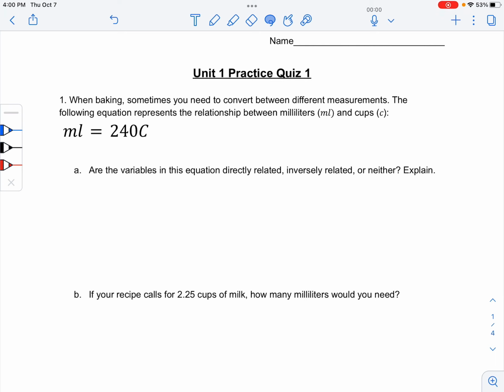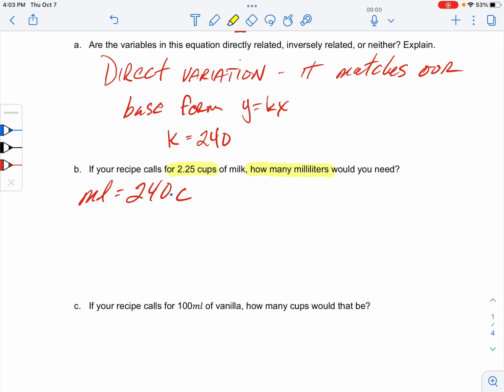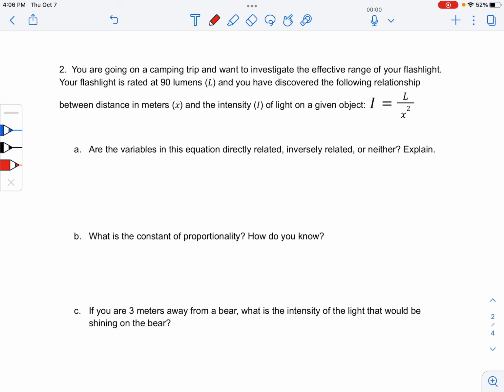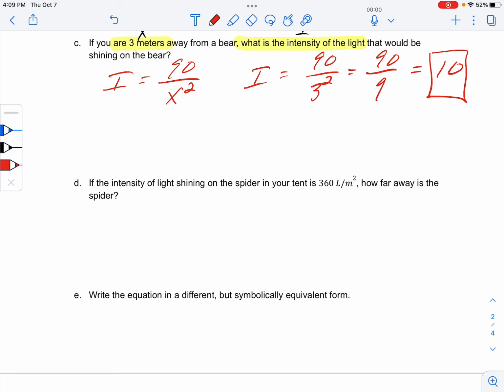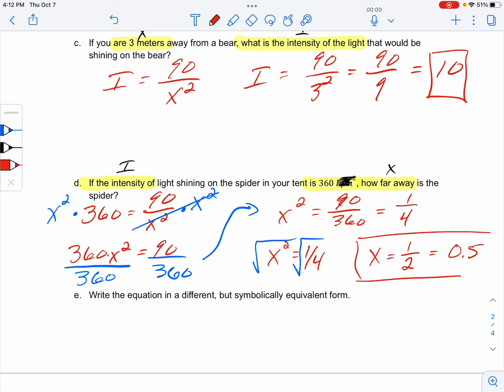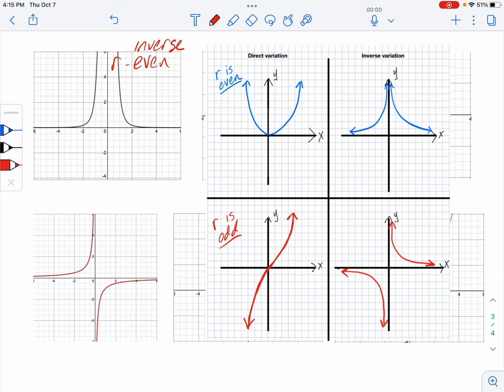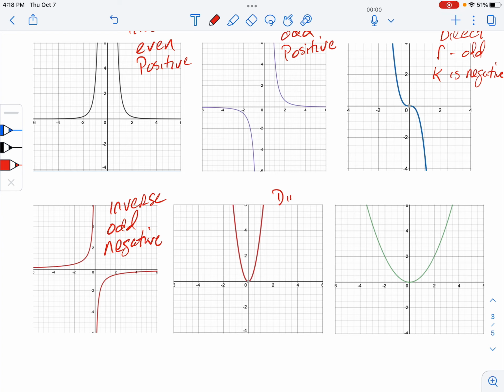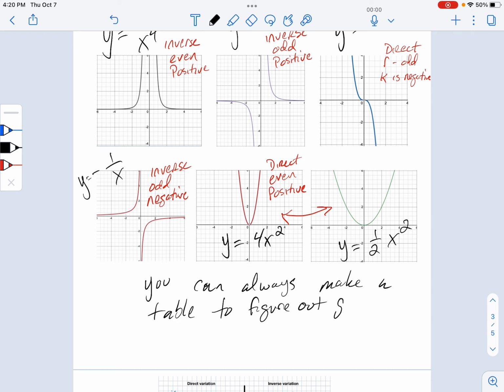Unit 1 - Practice quiz 1